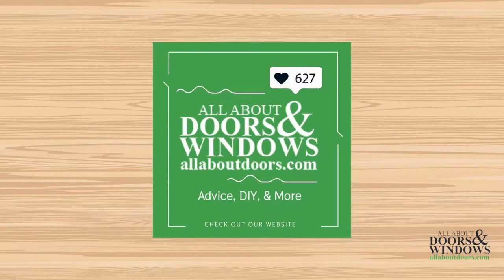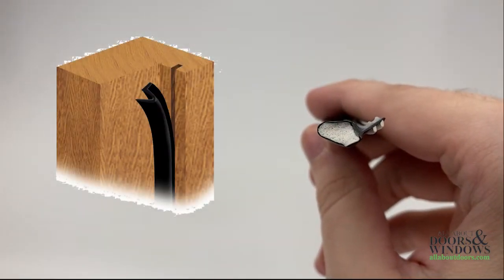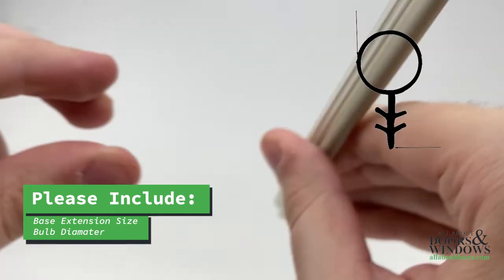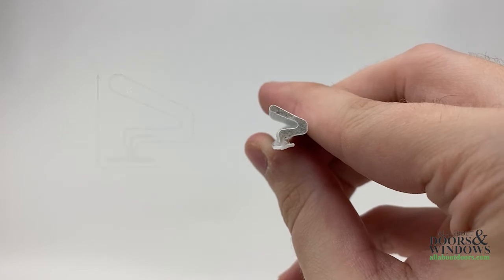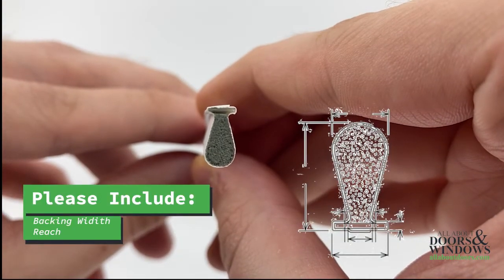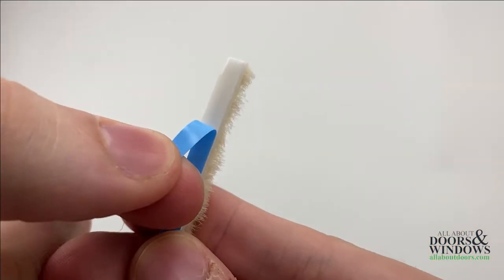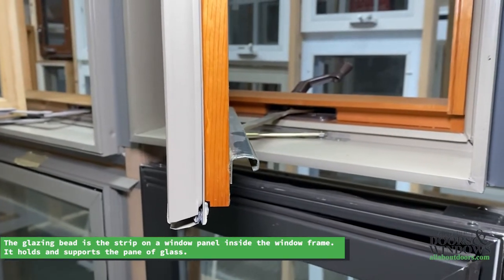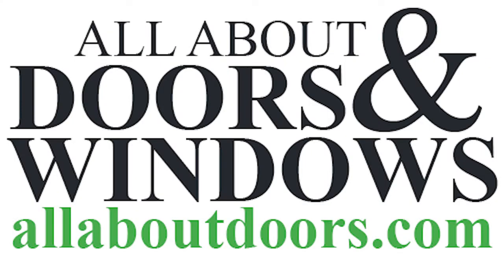Different Styles of Weatherstrip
Today we learn about different styles of weatherstripping such as Kerf, T-Slot, Fuzzy Pile, and Vinyl Snap - In